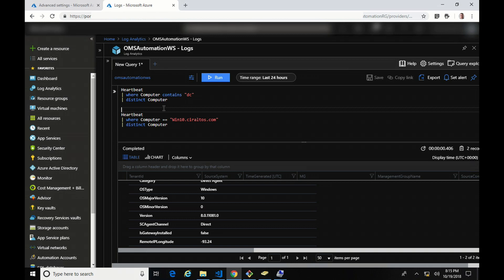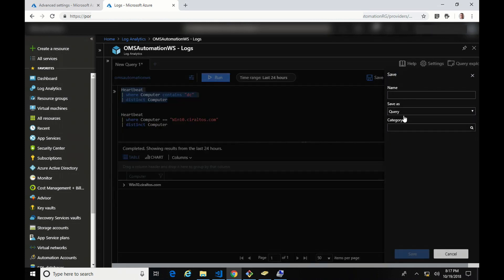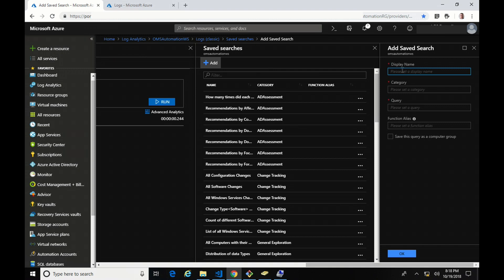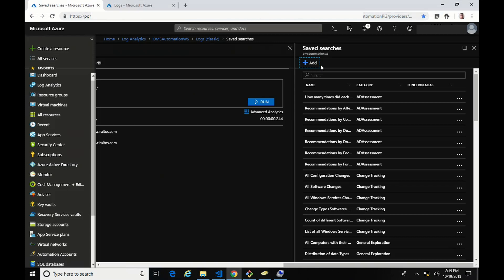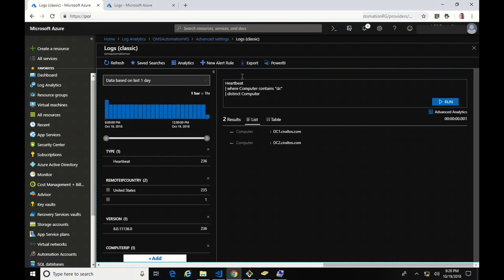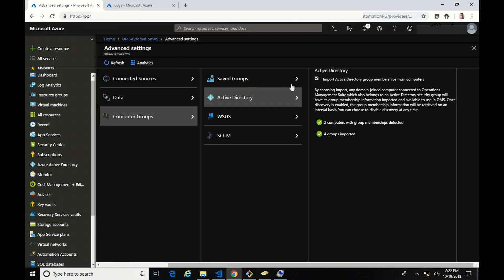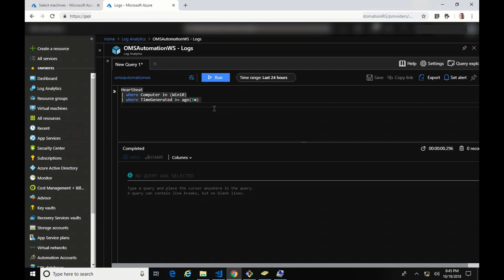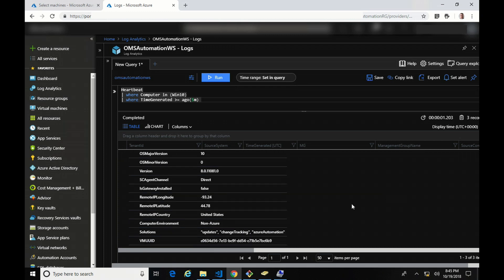Computer Groups in Azure Log Analytics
Computer Groups in Azure Log Analytics can easily be overlooked yet they are very useful.  Computer Groups are based off custom log searches or linked to Active Directory, SCCM or WSUS and based off groups in those systems.

Once created, use Computer Groups for searching in Log Analytics as well as for scoping solutions within the Log Analytics Workspace.  Outside of Log Analytics, groups are to scope performance insight in Azure Monitor as well as deploying updates in Azure Automation.

In this video I go over setting up Computer Groups in Azure Log Analytics based off custom searches as well as linking to Active Directory.  I also go over searching Log Analytics using the custom groups as well as scoping solutions.  I also walk through scoping performance insight in Azure Monitor and as a way to target update deployments in Azure Automation.